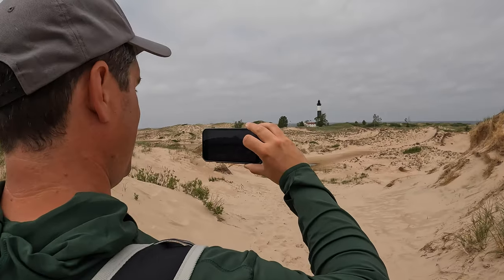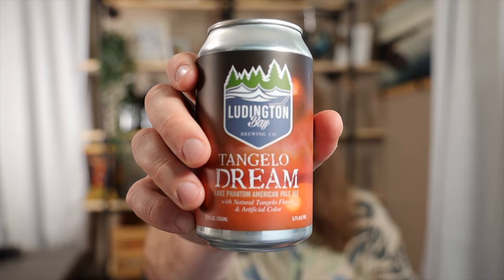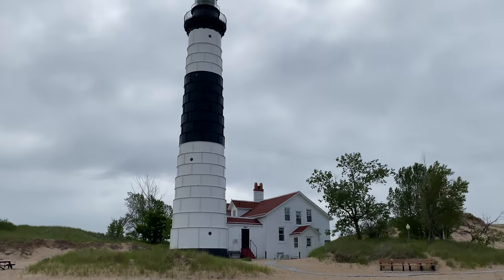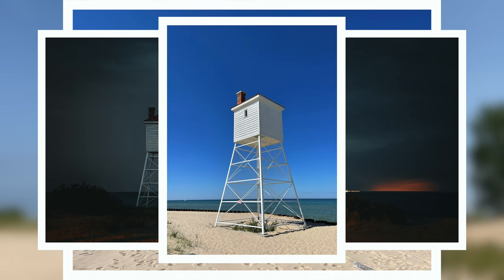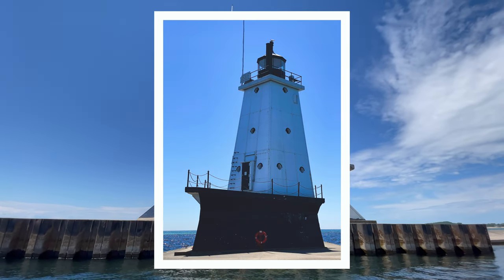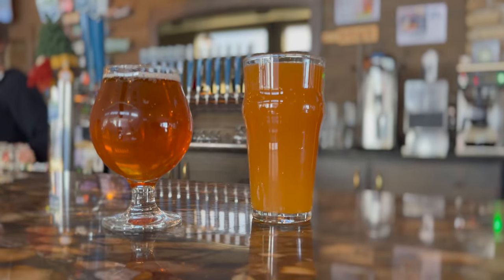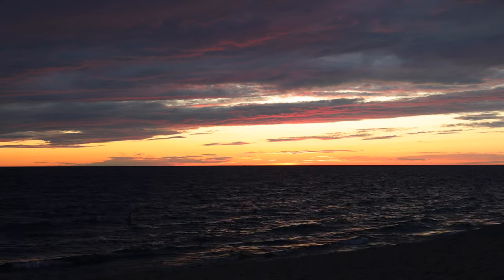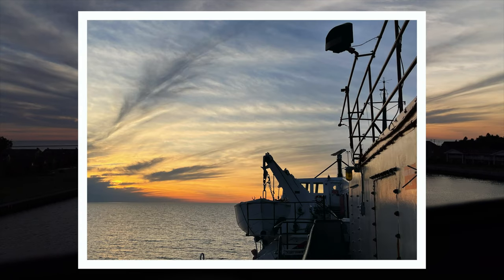10 Unique Photography Opportinities in Ludington | Go Here, Do This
Today we discuss 10 unique photography opportunities in Ludington, Michigan including lighthouses, dunes, sunsets and more on this episode of Go Here, Do This. It doesn't matter if you use your iPhone or have a specific camera for photography, there are so many great spots in Ludington for photography!

00:00 Introduction
00:44 Big Sable Point Lighthouse
01:35 Night Sky
01:53 North Breakwater Light
02:17 Downtown and LBB
02:40 Sunsets
03:07 SS Badger
03:34 7-10